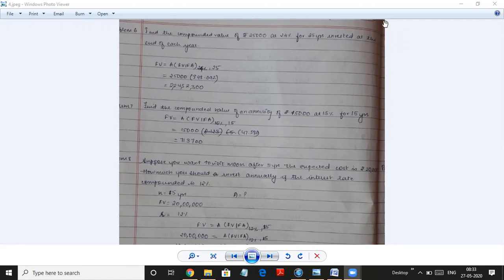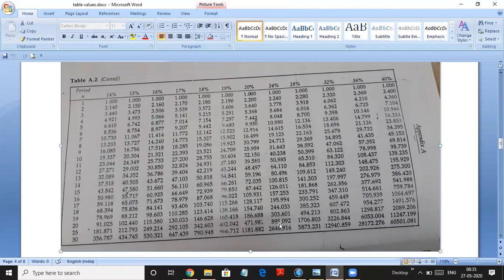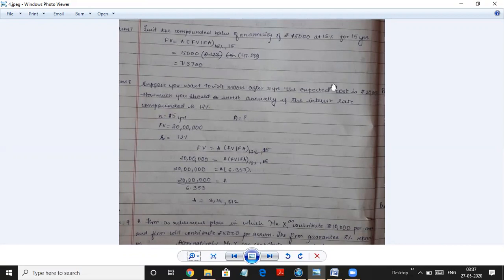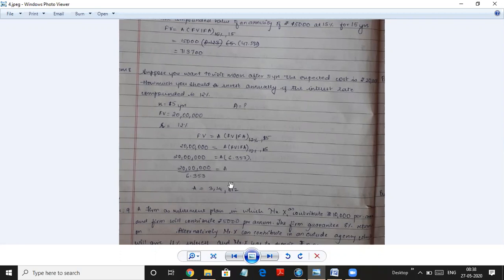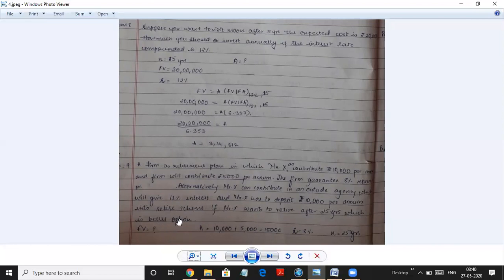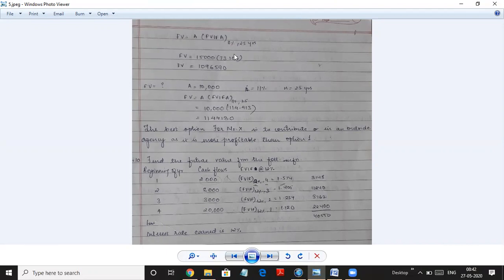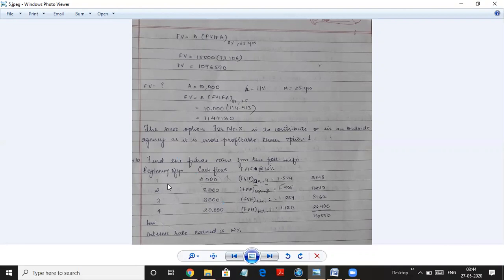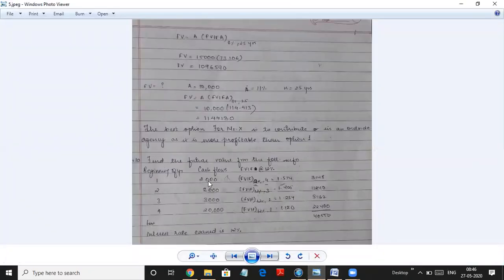Time value Future Value Annuity